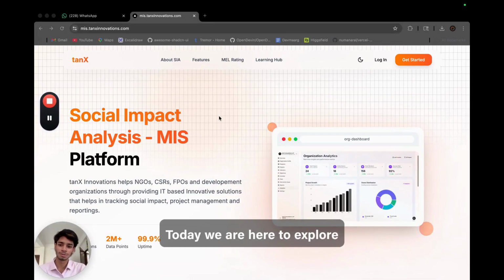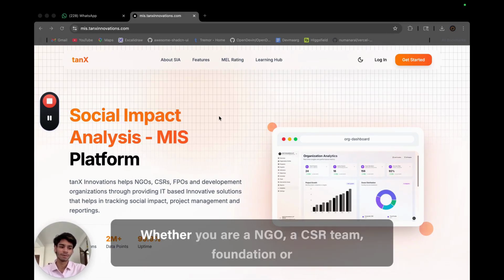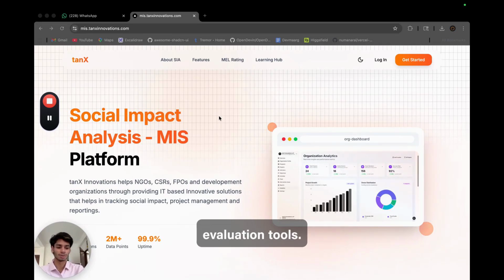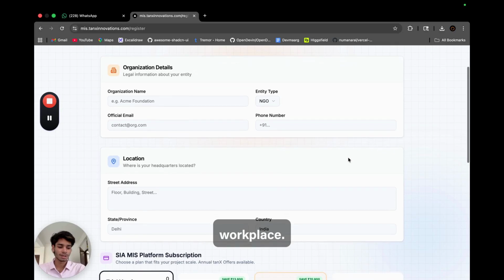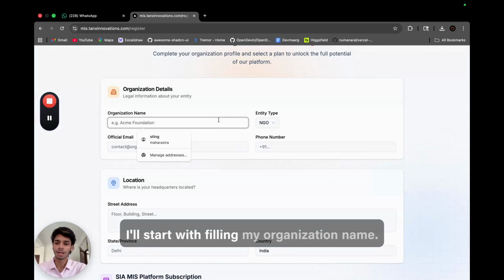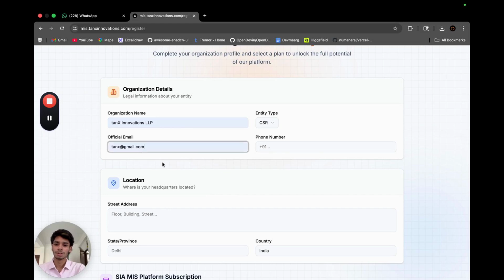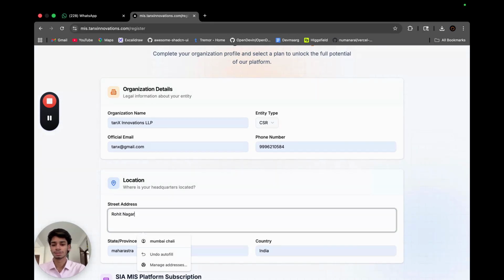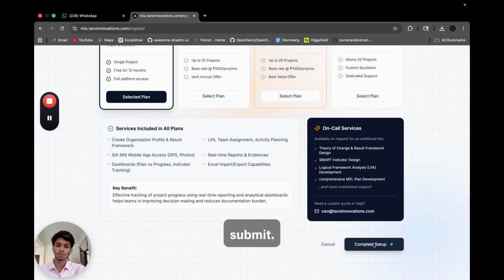Getting Started with SIA MIS: Organization Registration Walkthrough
Welcome to the SIA MIS Platform Tutorial Series.

In this video, we guide you step-by-step through the process of registering your organization on the SIA MIS Platform. Whether you are an NGO, CSR team, foundation, or development organization, this tutorial will help you set up your workspace quickly and start managing your programs efficiently.

The SIA MIS Platform is designed to help organizations plan activities, track progress, monitor outcomes, and measure social impact using structured monitoring and evaluation tools.

- How to access the SIA MIS registration page
- How to enter organization details
- How to provide location information
- How to select the right subscription plan
- How to complete the registration process
- How to start using your organization workspace

- NGOs and Non-Profit Organizations
- CSR Teams and Foundations
- Development Organizations
- Program Managers and Administrators
- Monitoring and Evaluation Teams

If you need assistance with registration or setup, our support team is ready to help.